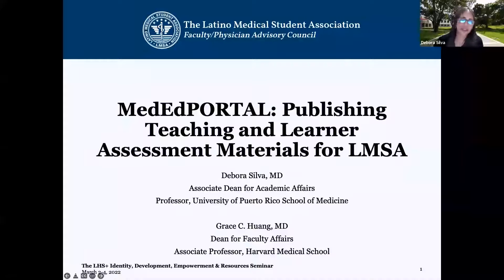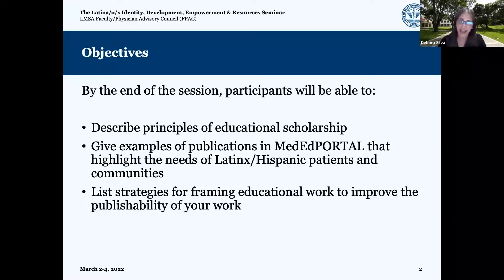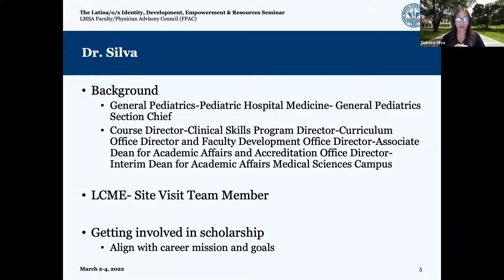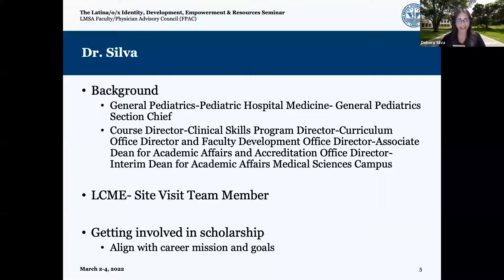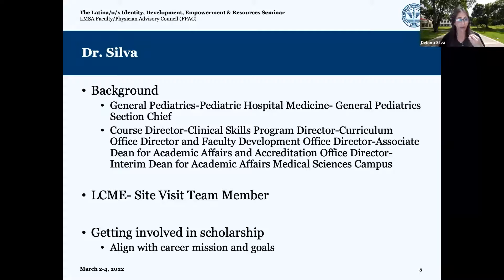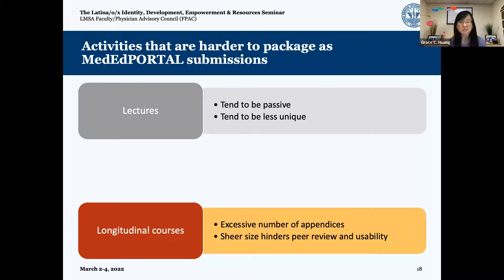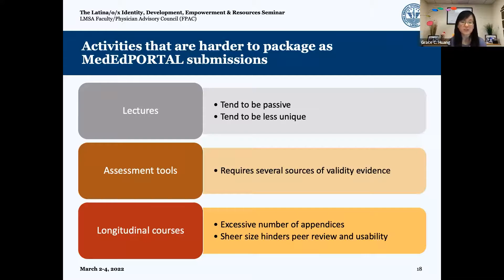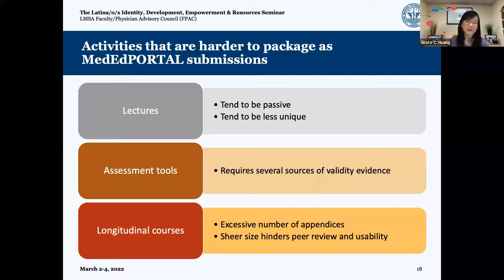MedEdPORTAL - Publishing Teaching & Learner Assessment Materials for LMSA